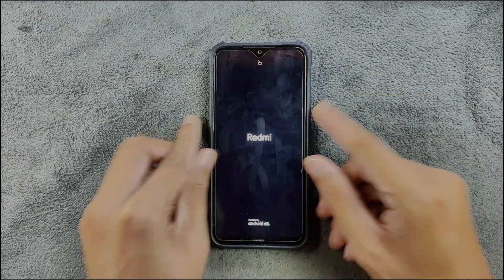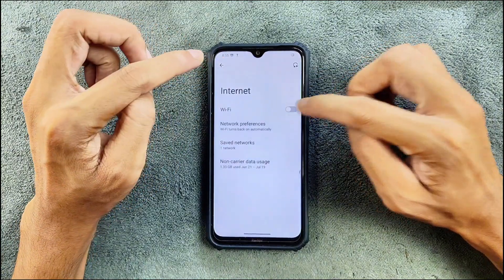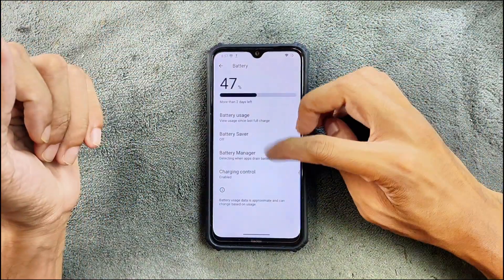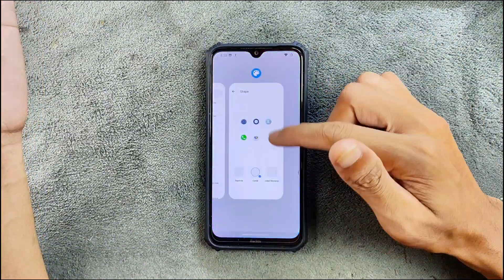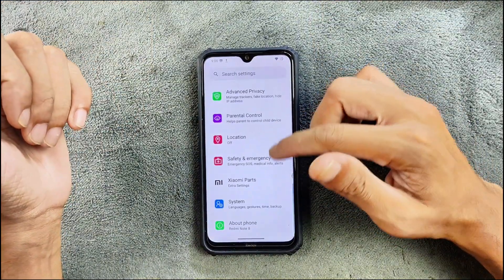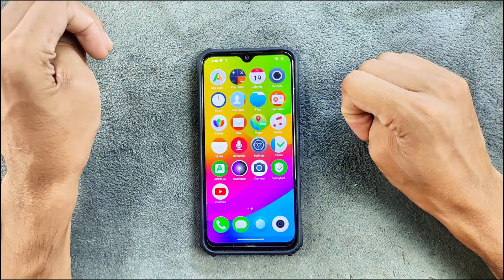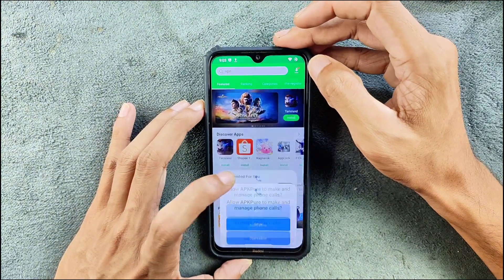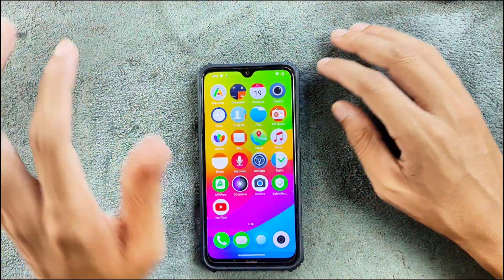E OS Based on Android 13 for Redmi Note 8 (Gingko) | Android 14 | Detailed Review